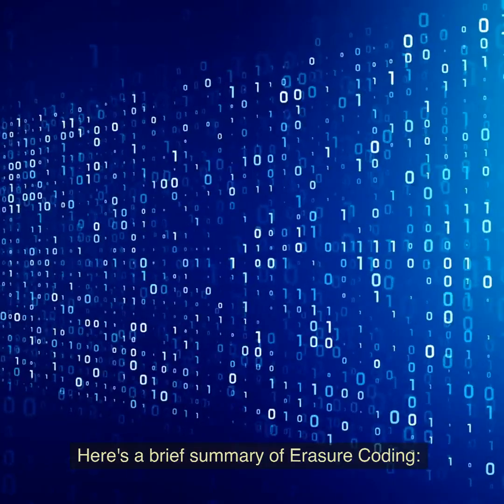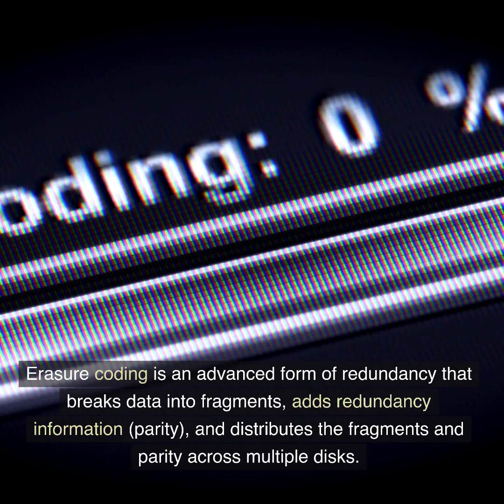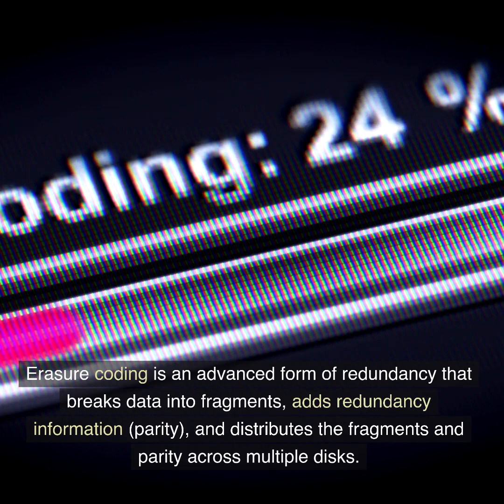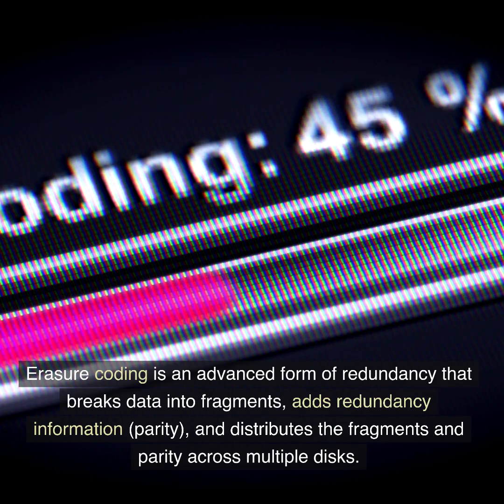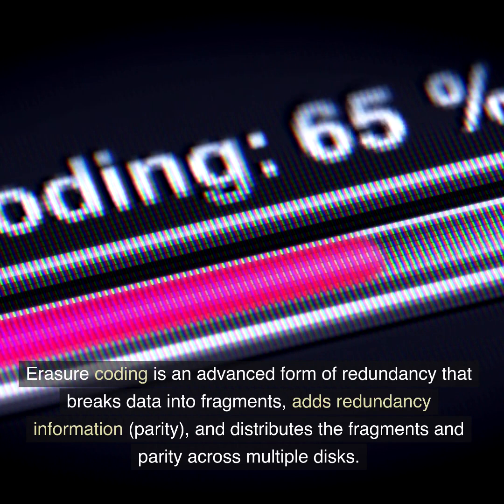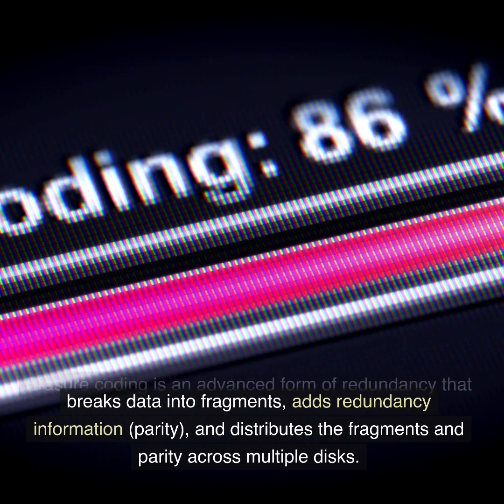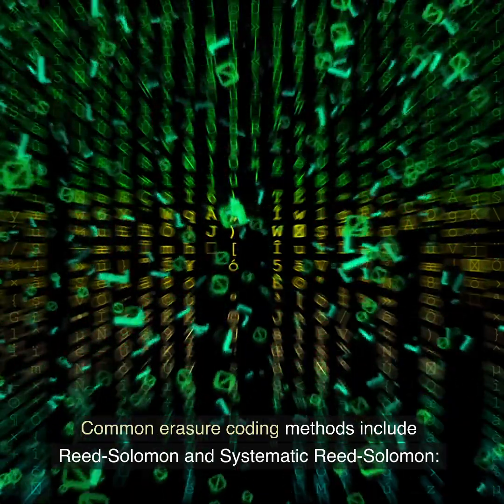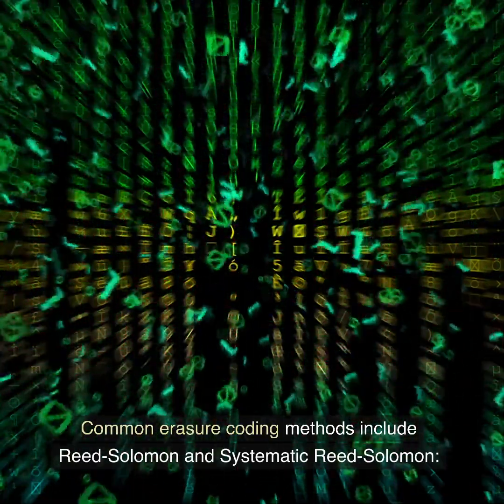Erasure Coding vs RAID [EXPLAINED]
Erasure coding and RAID (Redundant Array of Independent Disks) are both storage technologies used to protect data from disk failures by providing redundancy. However, they achieve redundancy in different ways, and each has its advantages and trade-offs.

RAID (Redundant Array of Independent Disks):

RAID uses various configurations, known as RAID levels, to provide redundancy and performance improvements. Common RAID levels include RAID 1, RAID 5, and RAID 6:

RAID 1 (Mirroring):

In RAID 1, data is mirrored across two or more disks. Each disk in the array contains an identical copy of the data. If one disk fails, the data is still available from the mirror.
RAID 5 (Striping with Parity):

RAID 5 stripes data across multiple disks and includes parity information. If one disk fails, the parity information can be used to reconstruct the lost data. RAID 5 requires a minimum of three disks.
RAID 6 (Striping with Dual Parity):

RAID 6 is similar to RAID 5 but includes dual parity, allowing the array to tolerate the failure of two disks simultaneously. RAID 6 requires a minimum of four disks.
Erasure Coding:

Erasure coding is an advanced form of redundancy that breaks data into fragments, adds redundancy information (parity), and distributes the fragments and parity across multiple disks. Common erasure coding methods include Reed-Solomon and Systematic Reed-Solomon:

Reed-Solomon Coding:

Reed-Solomon coding divides data into blocks and adds parity blocks, providing a level of fault tolerance. The number of parity blocks determines the level of redundancy.
Systematic Reed-Solomon Coding:

This is an extension of Reed-Solomon coding where the original data is included as part of the encoded data, reducing the need for decoding during data retrieval.
Comparison:

Fault Tolerance:

RAID: The fault tolerance in RAID depends on the RAID level. RAID 1 can tolerate the failure of one disk, RAID 5 can tolerate one disk failure, and RAID 6 can tolerate two simultaneous disk failures.
Erasure Coding: The fault tolerance in erasure coding depends on the specific coding scheme. For example, a Reed-Solomon code with
n data blocks and
m parity blocks can tolerate up to
m disk failures.
Storage Efficiency:

RAID: Mirroring (RAID 1) has a 1:1 storage efficiency since each data block is mirrored. RAID 5 and RAID 6 have better storage efficiency as they use parity, but they still require more raw capacity than the usable capacity.
Erasure Coding: Erasure coding generally offers better storage efficiency than RAID because it can provide fault tolerance with less redundancy.
Rebuild Time:

RAID: Rebuilding a RAID array after a disk failure can take time, especially for large capacity disks.
Erasure Coding: Erasure coding may also have to rebuild data, but the rebuild time can be more efficient as it involves only the data and parity blocks affected by the failure.
Write Performance:

RAID: RAID 1 typically has good write performance, but RAID 5 and RAID 6 may experience a performance penalty due to parity calculations during writes.
Erasure Coding: Erasure coding can also introduce a write penalty due to the need to calculate and update parity information.
Use Cases:

RAID: Commonly used in traditional storage systems and arrays.
Erasure Coding: Commonly used in distributed storage systems and cloud storage where storage efficiency and fault tolerance are critical.
In summary, both erasure coding and RAID serve the purpose of providing fault tolerance, but the choice between them depends on specific use cases, performance requirements, and storage efficiency considerations. Erasure coding is often favored in modern distributed storage systems, especially in cloud environments, where efficiency and scalability are key considerations. RAID, on the other hand, is still widely used in traditional storage systems.